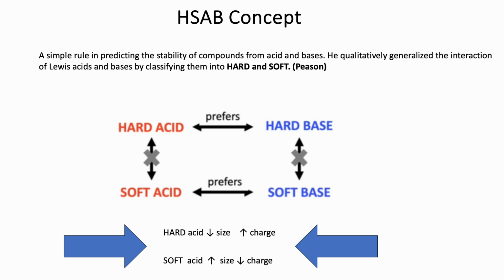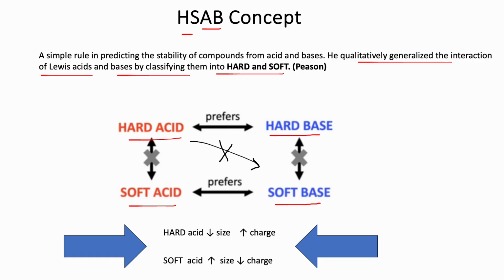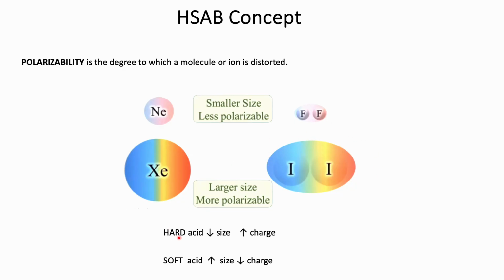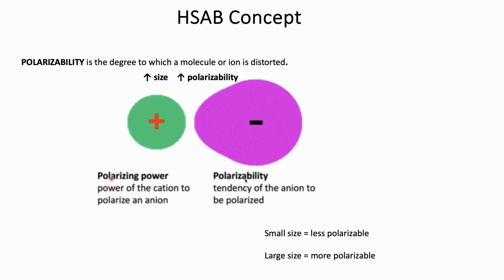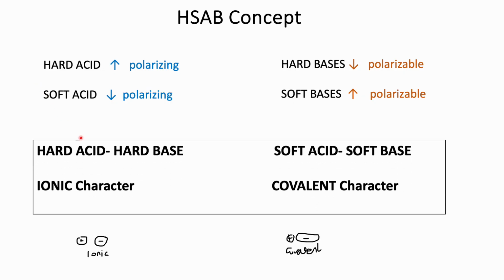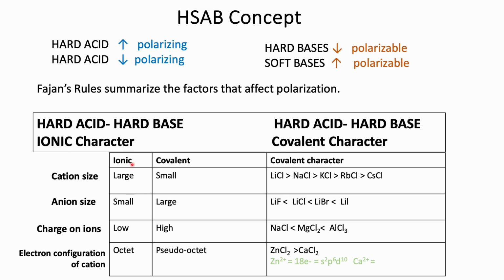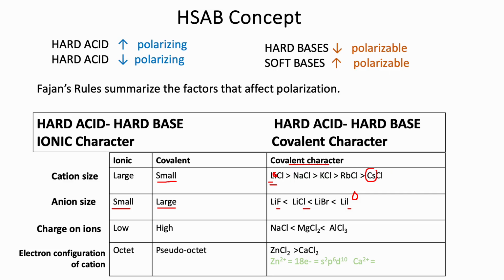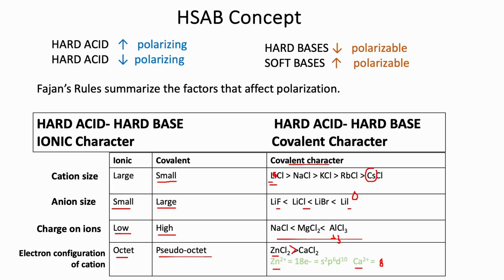Inorganic chemistry: Hard and Soft Acid and Bases Part 5 (Filipino+English)